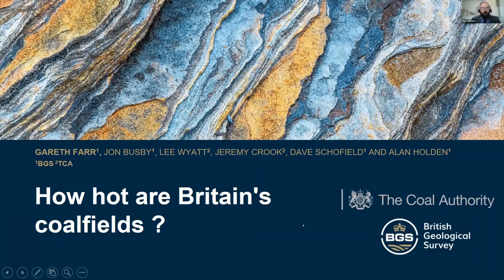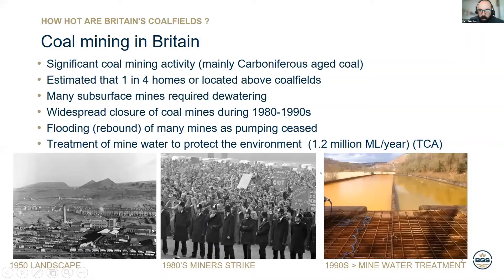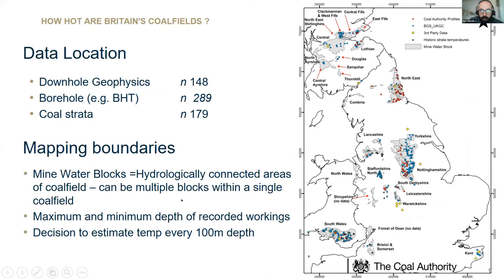Gareth Farr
How Hot are Britain's Coalfields
 - Mine Water Heating and Cooling; A 21st Century Resource for Decarbonisation - 10 / 11th March 2021 symposium presentation